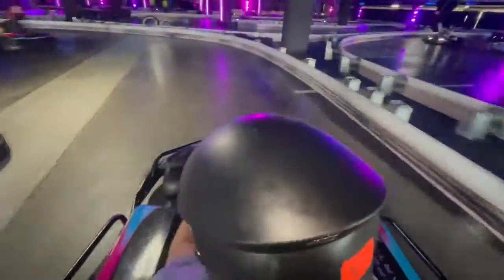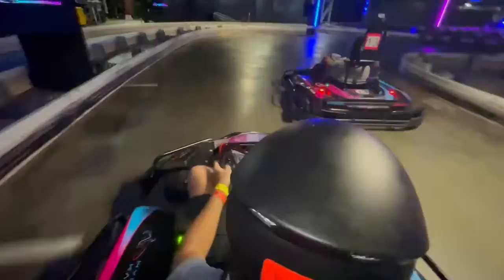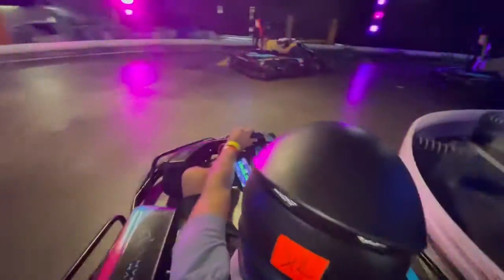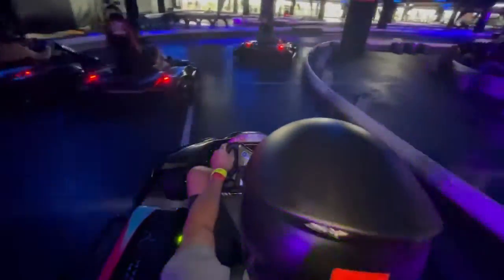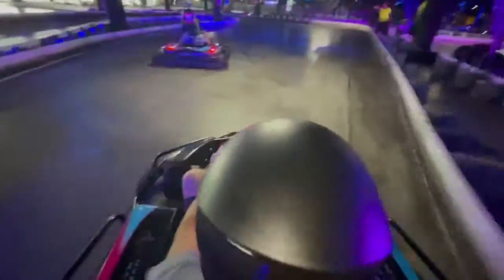Hyper Karting Moore Park Review – Best things to do in Sydney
In the parking lot at Fox Studios, Moore Park, Sydney, you’ll find something a little different. It could be one of the top 10 things to do in Sydney with kids. It’s Hyper Karting. An indoors go karting experience that’s all electric. To find out if this is one of the best go karting tracks in Australia, travel journalist Chris Stead took his family to Hyperkarting to find out.

In this video you will not just see Hyper Karting Sydney in action. You’ll also see the Hyper Karting mini track, the Hyper Karting facilities, the go kart helmets, and see his Hyper Karting Moore Park best laps from POV. Watch electric go kart racing in action.

One of the best family activities in Sydney.

Music = FHECKOLOLSSEBAP7